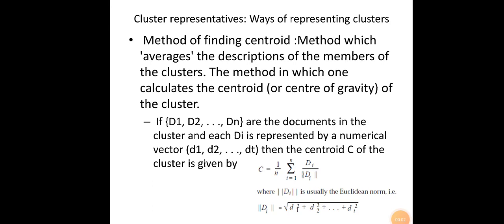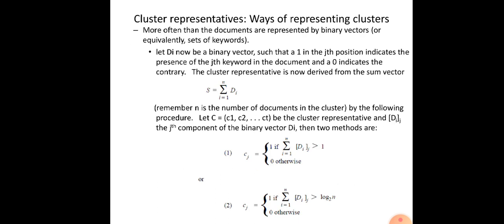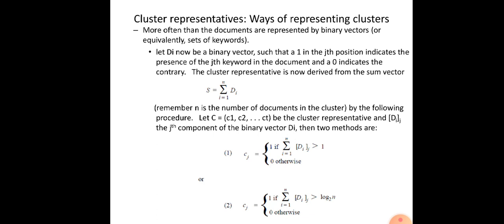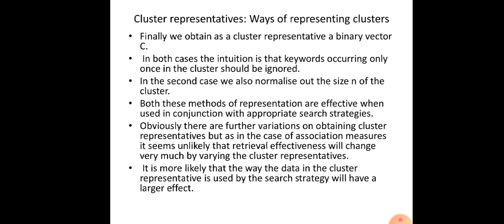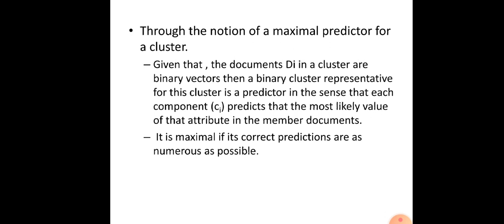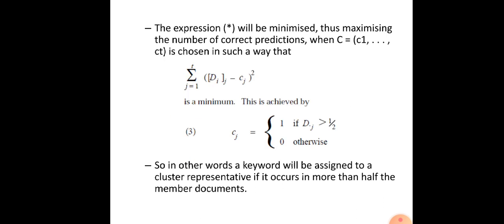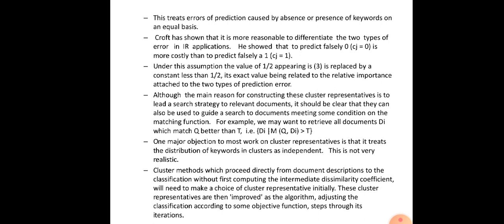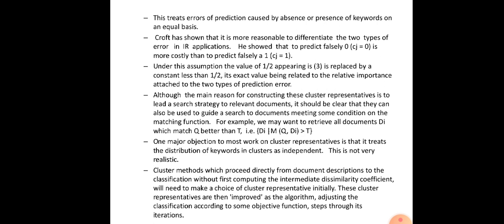KTU IT362 | Cluster Representatives - 2